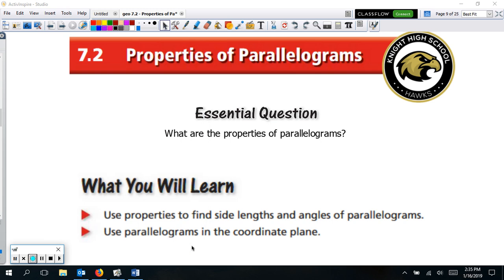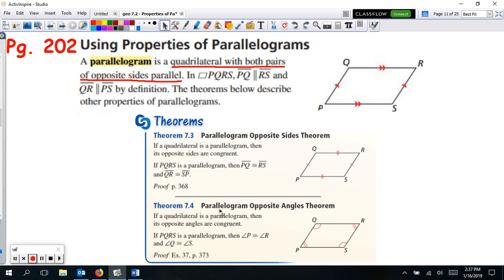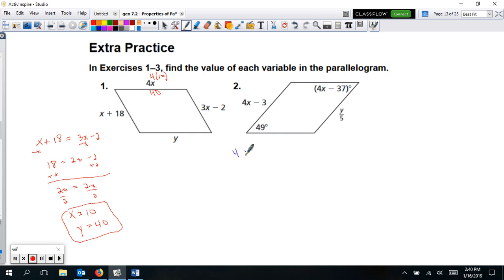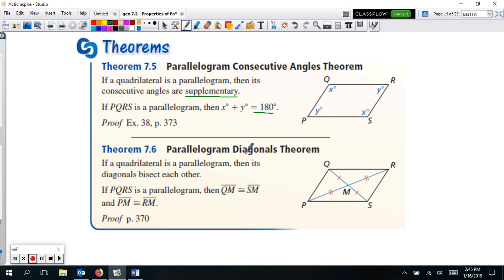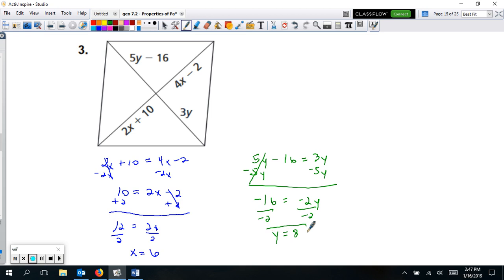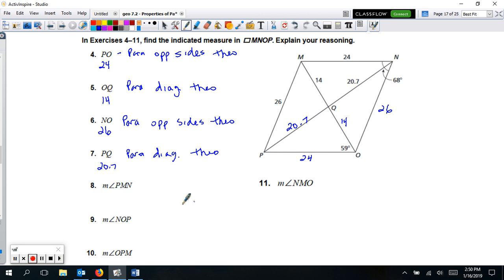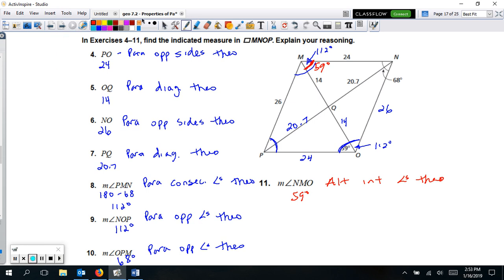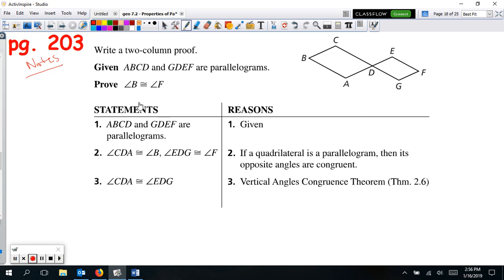GWebb/Geo 7 2